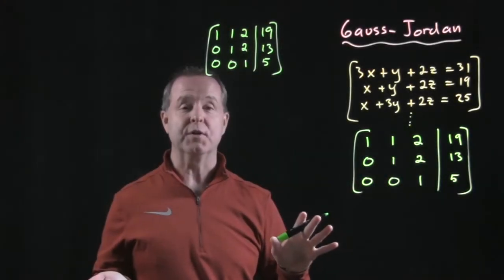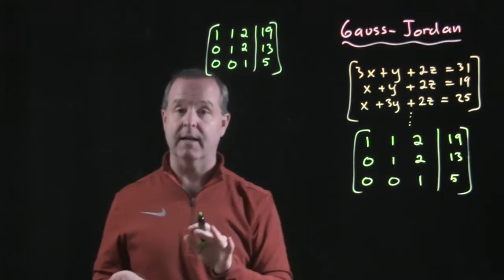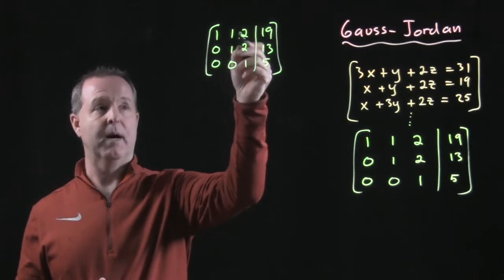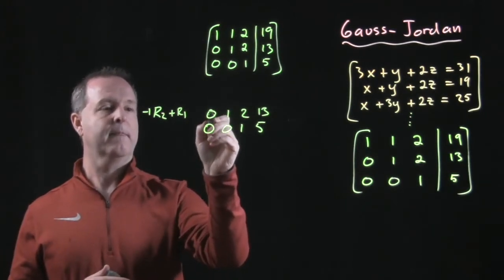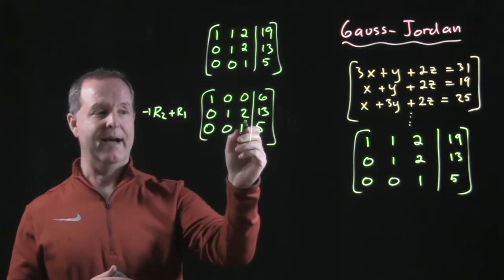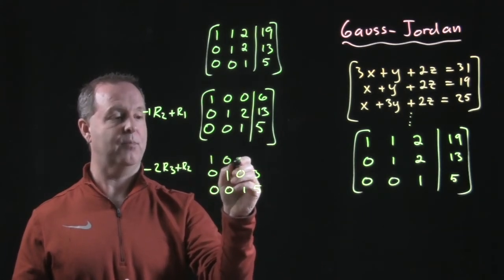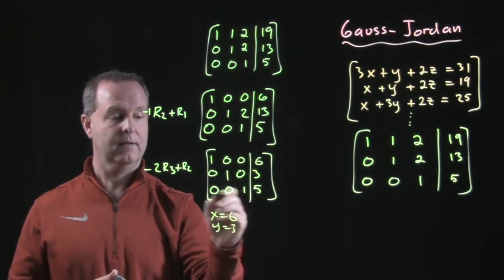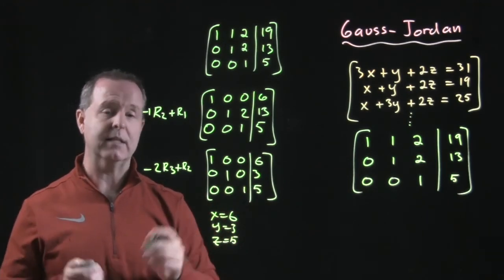Gauss-Jordan Elimination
9.1.5 Matrix Solutions to Linear Systems